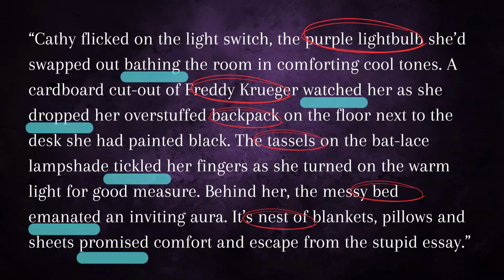Descriptive Prose 101 | Lesson 4 : Interactive Environment [CC]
Welcome to lesson four: describing how the environment interacts with the character.

00:00 Intro
00:30 White Room Syndrome
01:04 Example 1
03:08 Questions
04:01 Example 2
05:00 Exercise
05:10 Exercise Questions
05:43 Timer
10:53 Welcome Back
11:01 My Version
11:56 Summary
12:16 Next Lesson
12:36 Outro